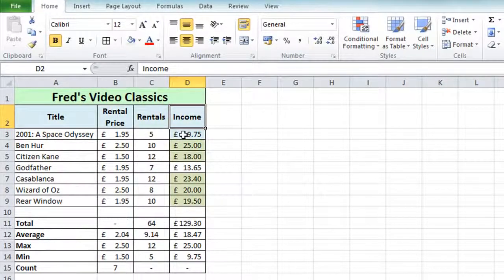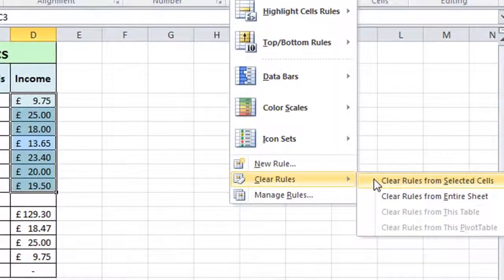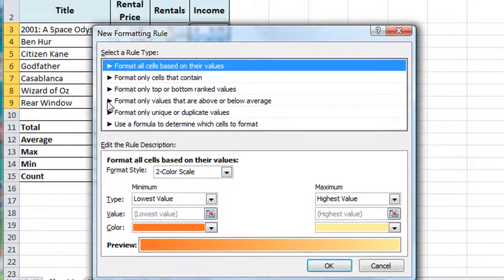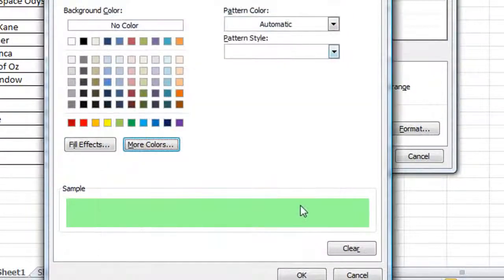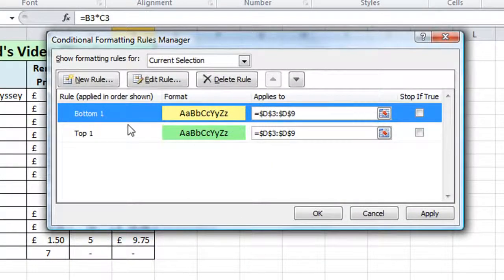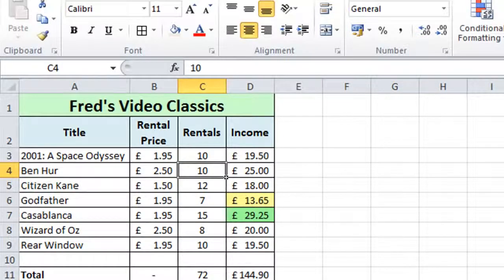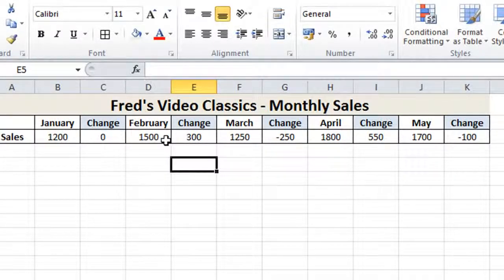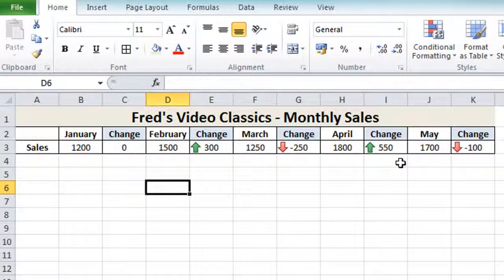Excel 2010 Tutorial For Beginners #9 - Conditional Formatting Pt.2 (Microsoft Excel)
More on Conditional Formatting, including removing conditional formats, highlight highest and lowest values and where to use the Icon Sets. More tutorials to follow.